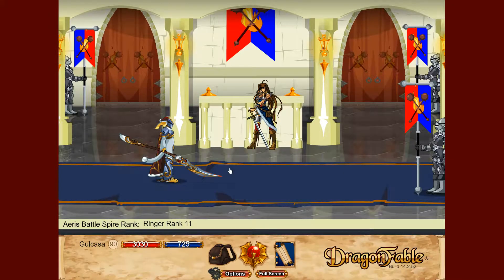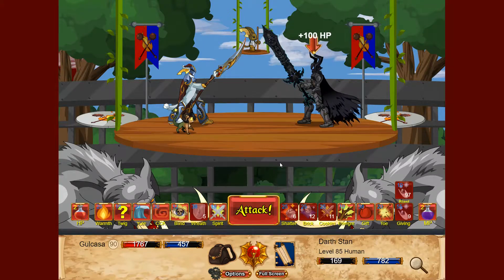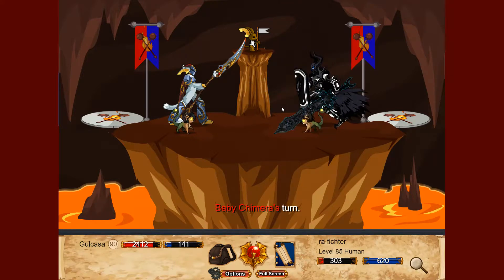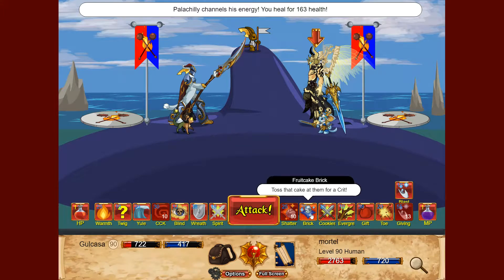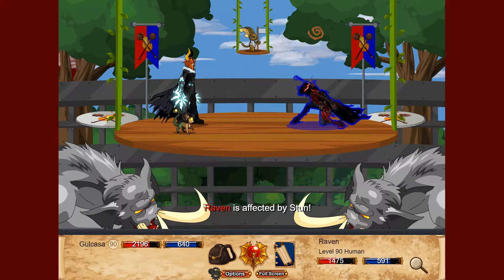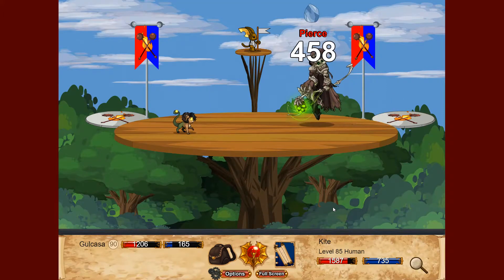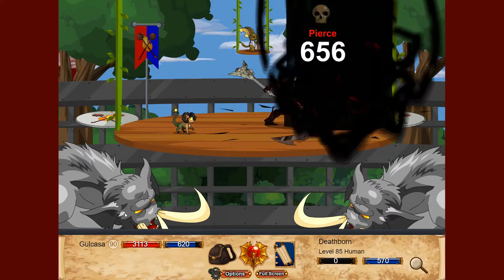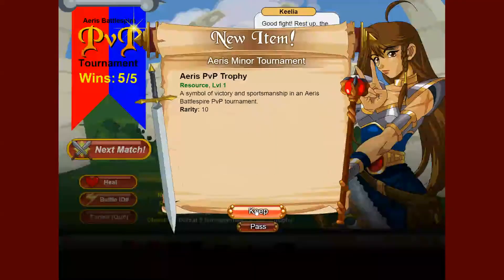Dragonfable PVP - Round 41 (Current Streak: 2)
In this video, I go for another round of PVP at the Aeris Battlespire.

PVP in Dragonfable put you up against AI-controlled characters that belongs to actual players, so you have no idea what you're gonna end up against.

This time around, we'll keep going forward with our challenge and try to keep our streak alive.

If you wanna have a go at my character or even make a video out of it, then by all means, go right ahead!

Character ID: 14099678